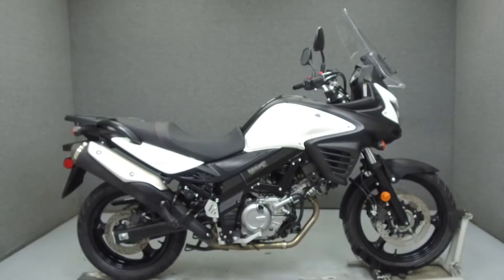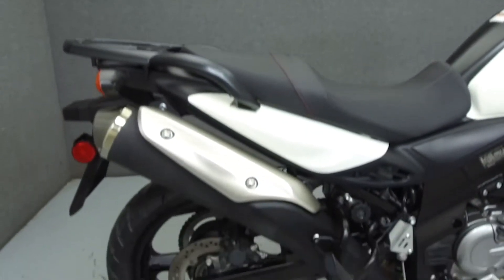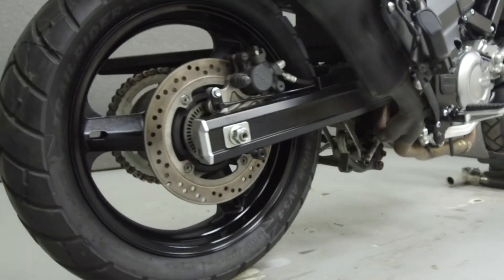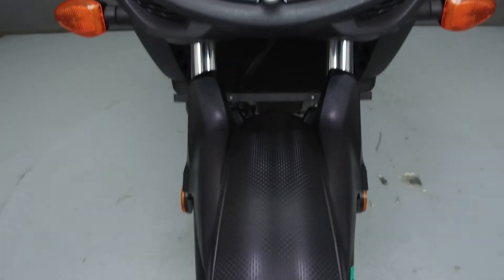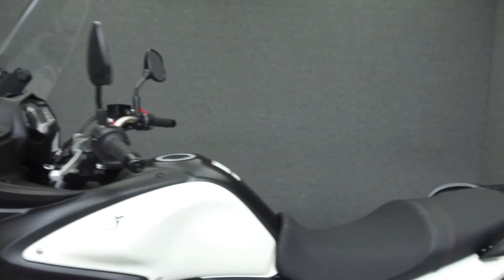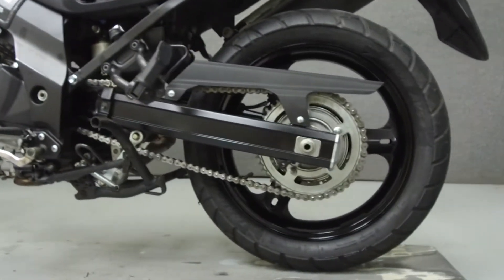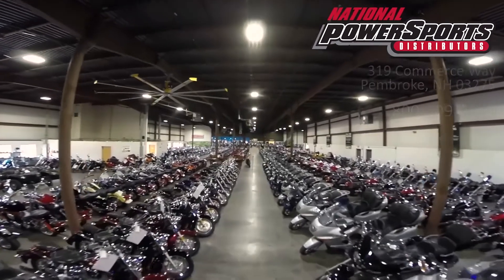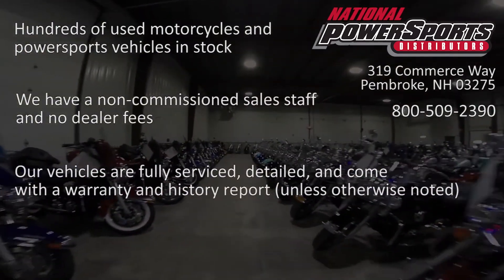2012 SUZUKI DL650 VSTROM 650 W/ABS - National Powersports Distributors